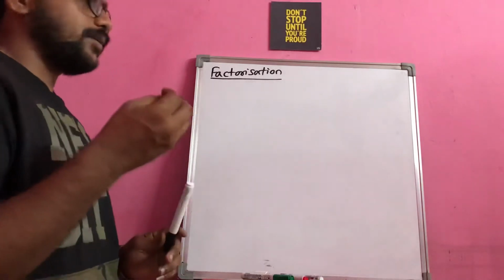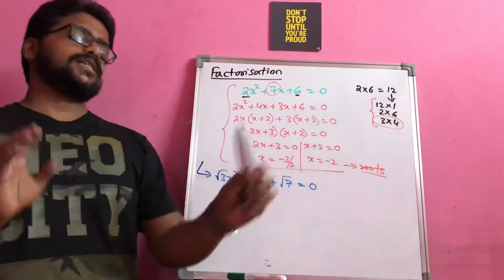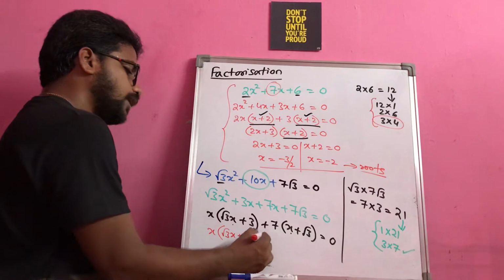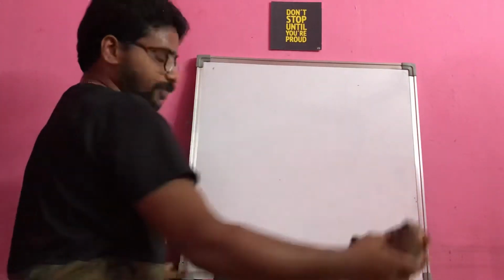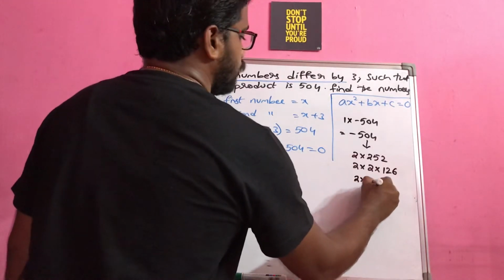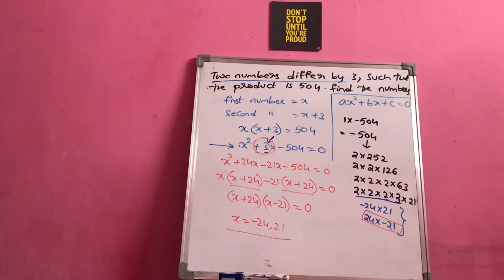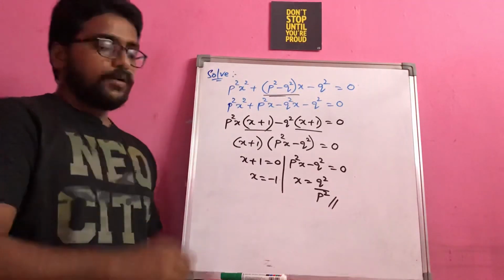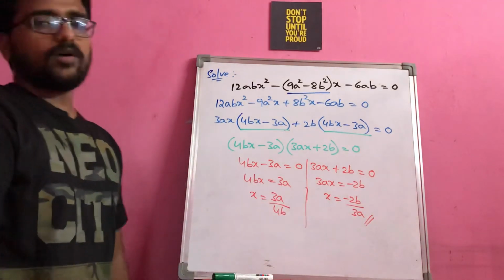CBSE. Class 10- Quadratic Equation. Basic factorisation method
IN this video, how to simplify the quadratic equation and different approaches in factorising quadratic equation
# understanding word problems
# different scenarios in simplifying quadratic equation